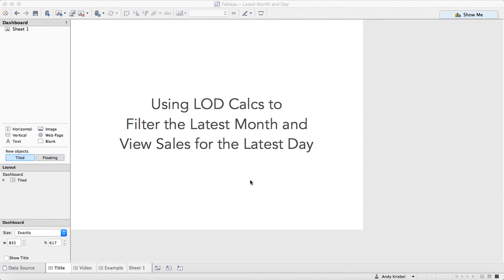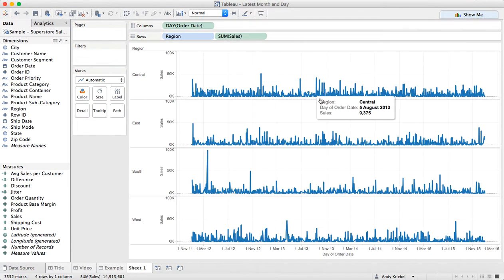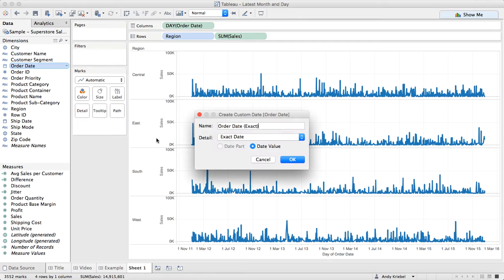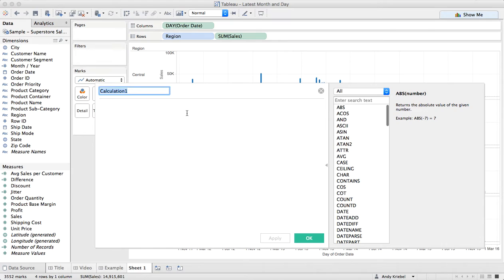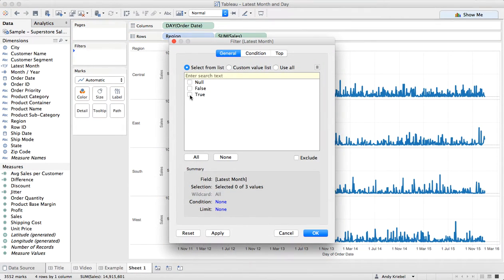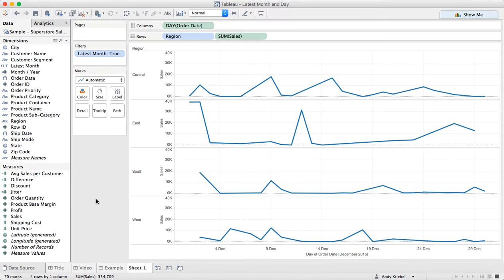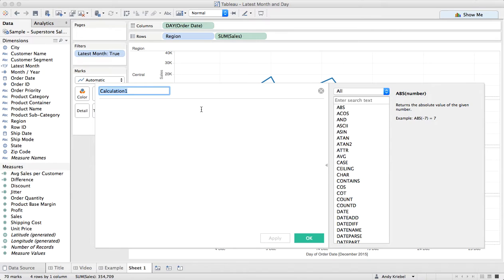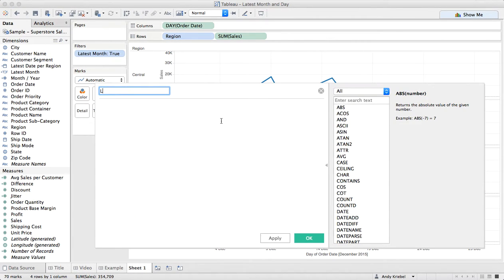Using LODs to Find the Latest Month and Day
TableauTipTuesday: Using LOD Calcs to Filter the Latest Month and View Sales for the Latest Day